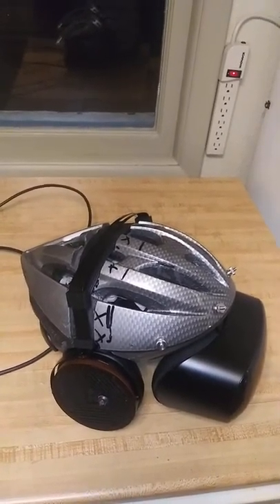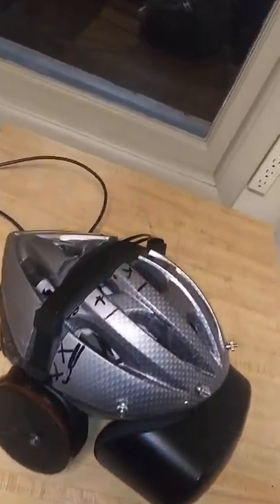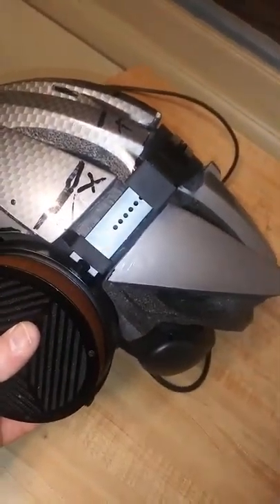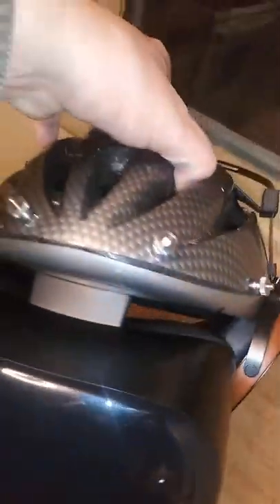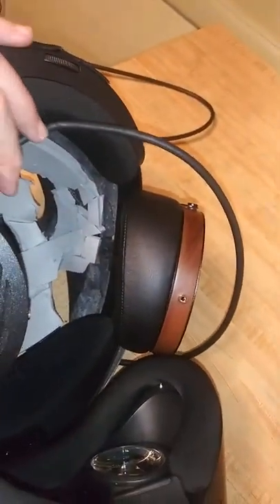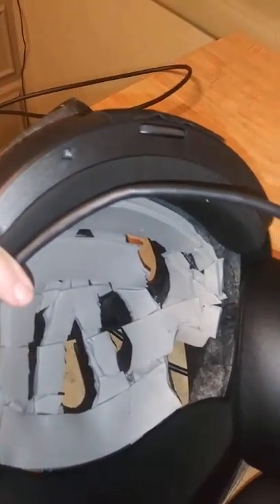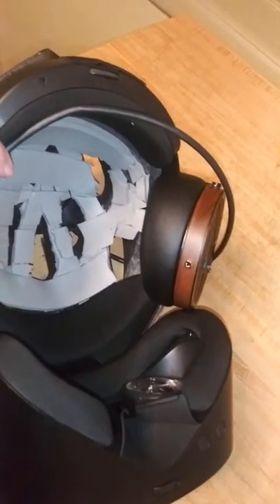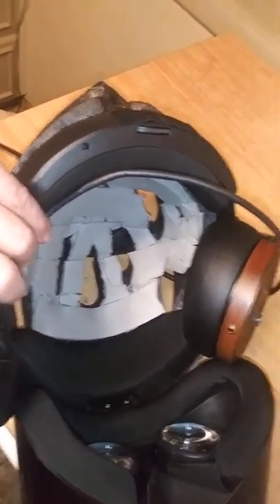Samsung Odyssey VR helmet headset mod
This is right after I mounted the headset inside the highly modified cheapo Walwart $20 bike helmet. I realized the only way to balance the face heavy Samsung Odyssey VR was to allow the weight to spread out over the entire head area instead of just on the small forehead band and nose. Next I am going to counterbalance the helmet by adding corrective weight at the rear.  This is super comfy! And allows the use of my higher end plantar headset and mod mic instead of the nasty throwaway ear pieces that came with the VR setup.